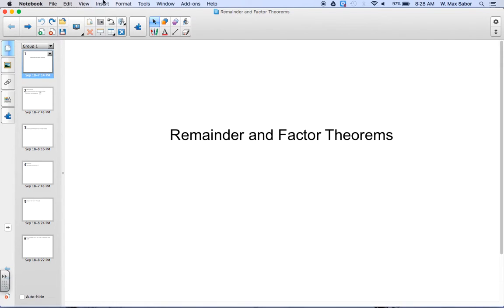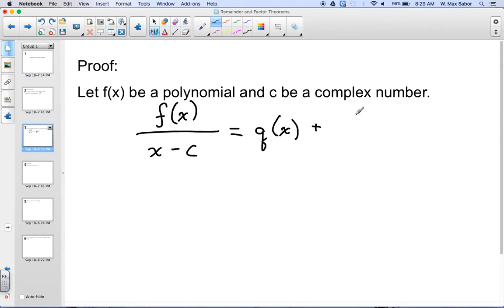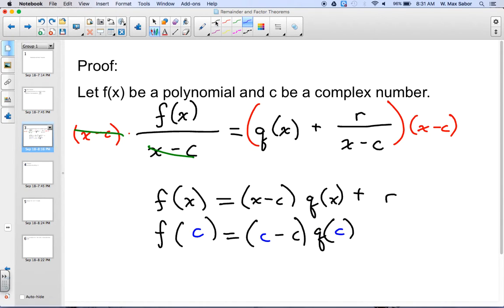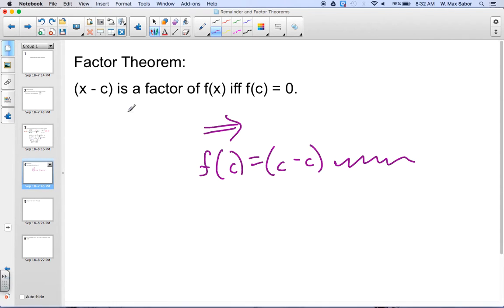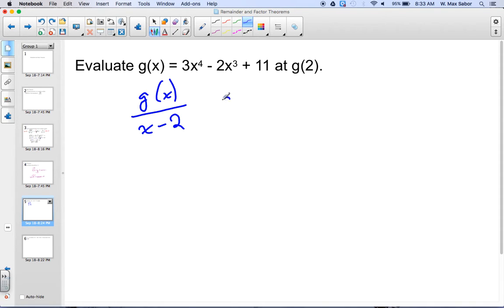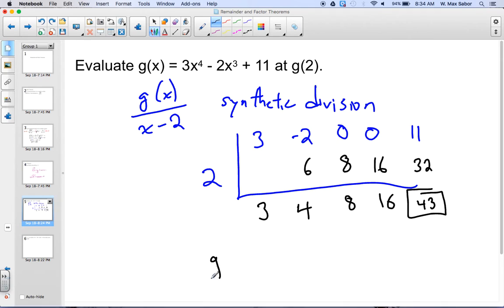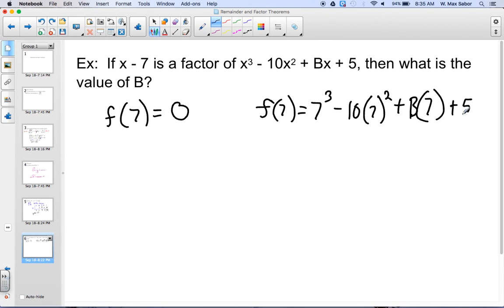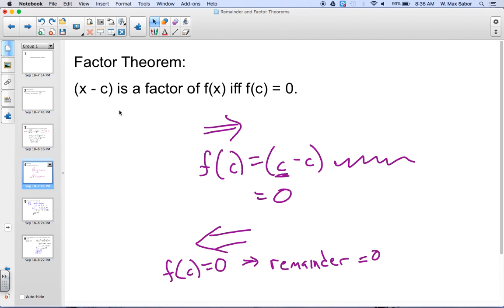P2.f (1/1) Remainder and Factor Theorems